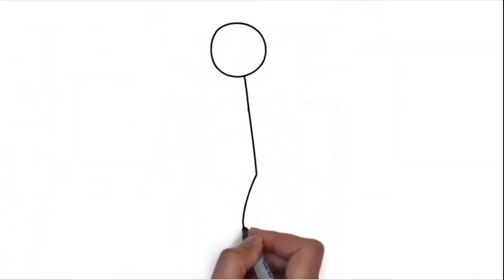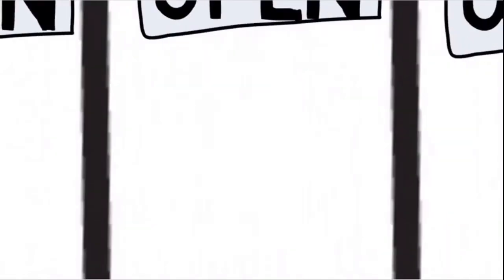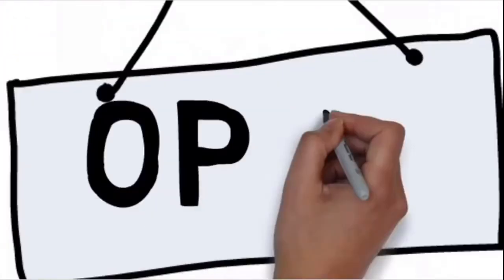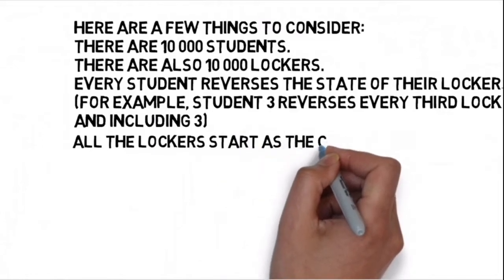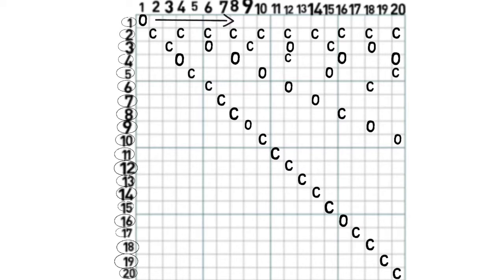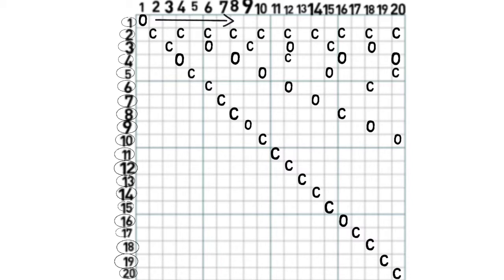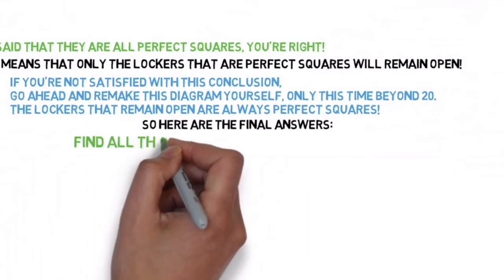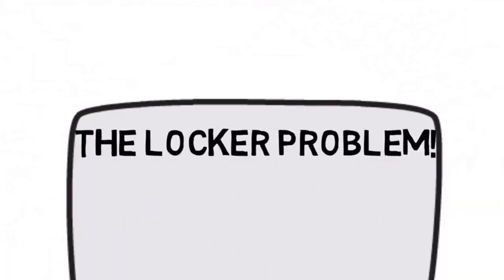THE LOCKER PROBLEM! An Amazing Math Question For You To Solve!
Char 787 Presents: THE LOCKER PROBLEM! An Amazing Math Question For You To Solve!

the Locker Problem is a famous math question, and in this video, I'm challenging you to solve it! This is my first animation video, and if you would like more of these, or more riddles/questions, simply leave a like a and comment!

——Char 787——